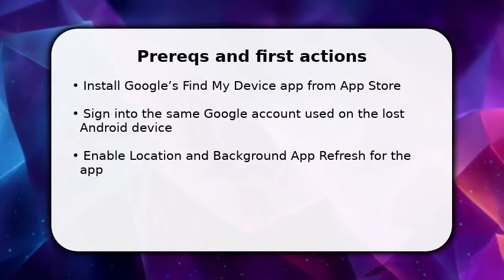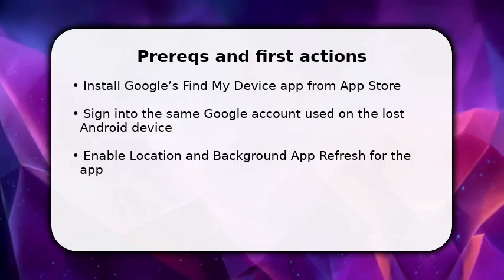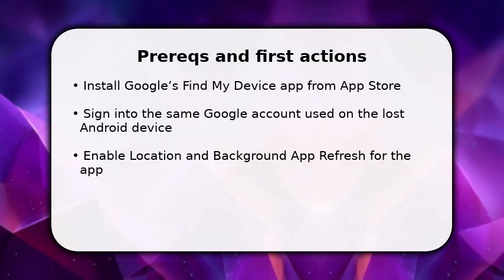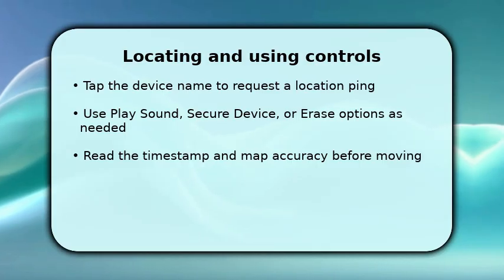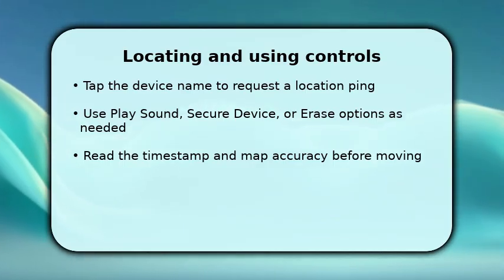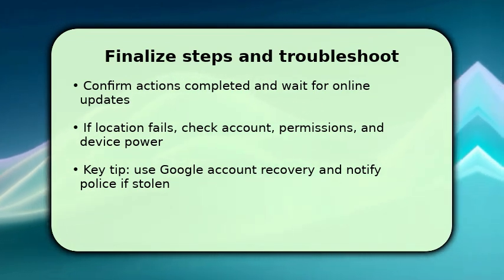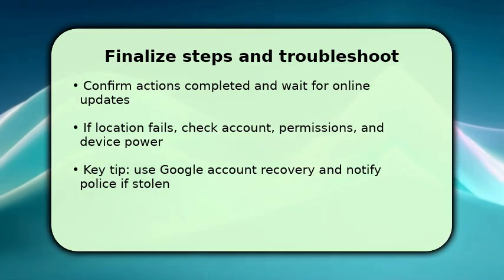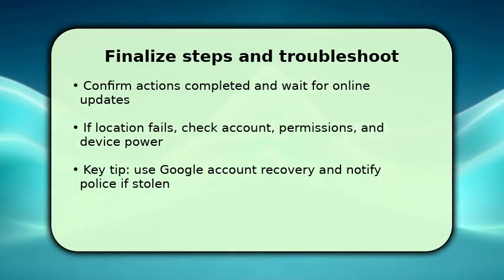How to Use Google Find My Device on Iphone (full Guide)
How to Use Google Find My Device on Iphone (full Guide) | 🔒 Surfshark VPN Deal — Stay private and secure. $1.99/mo + 3 Months Free ▸

Discover the essential steps to activate and use Google Find My Device on your iPhone with our comprehensive guide. Learn how this powerful tool can help you locate lost or stolen devices, secure them remotely, and even erase sensitive data if necessary.